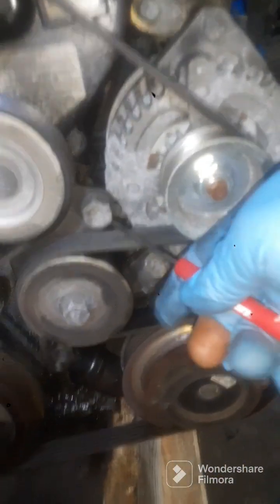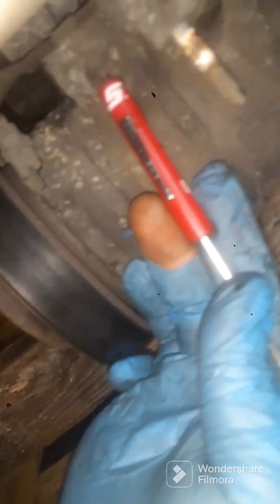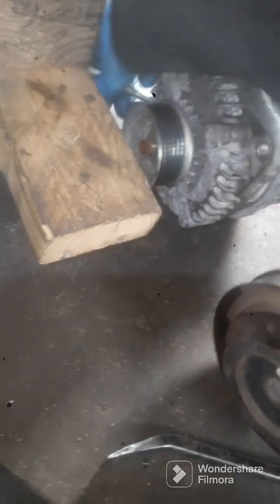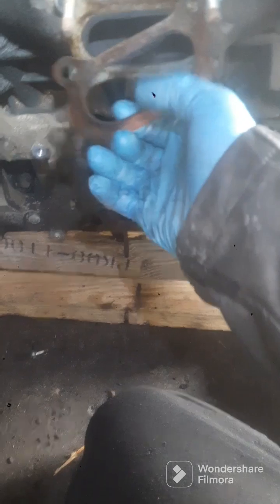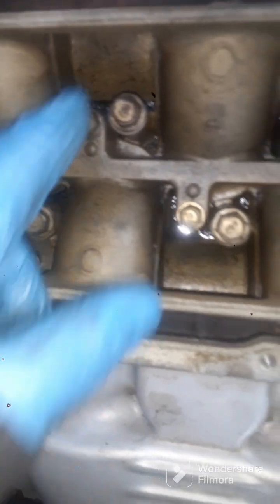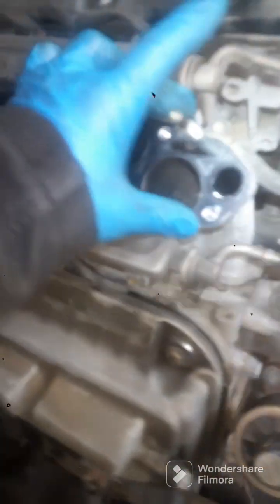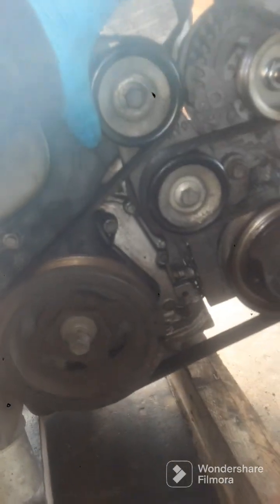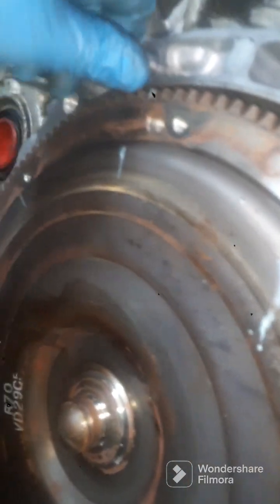2009 honda accord putting motor and trans back together